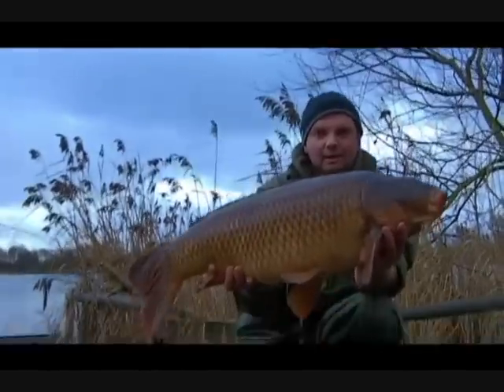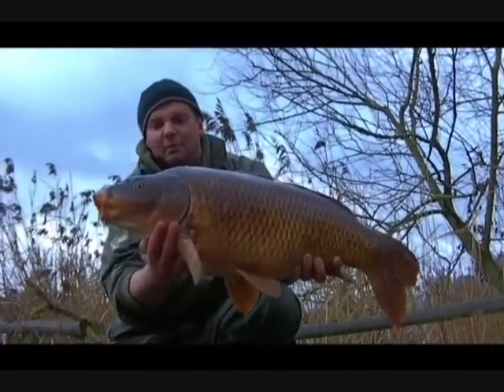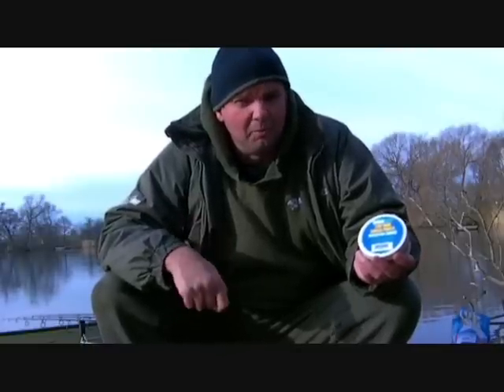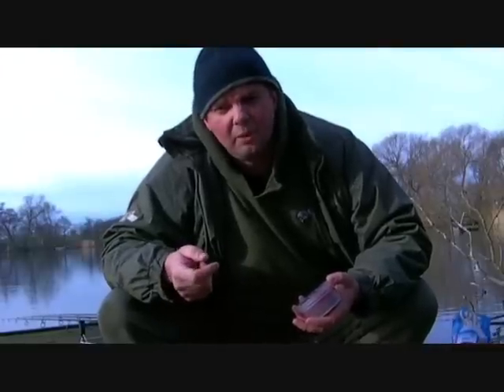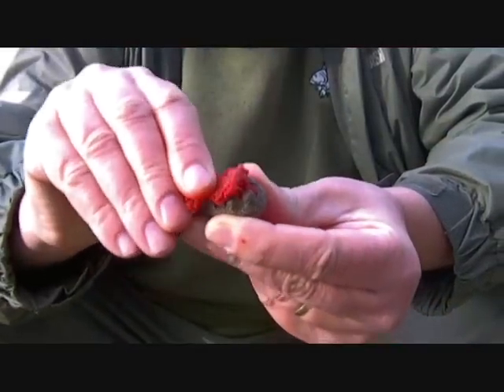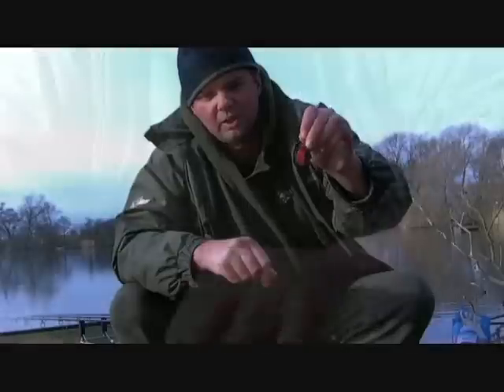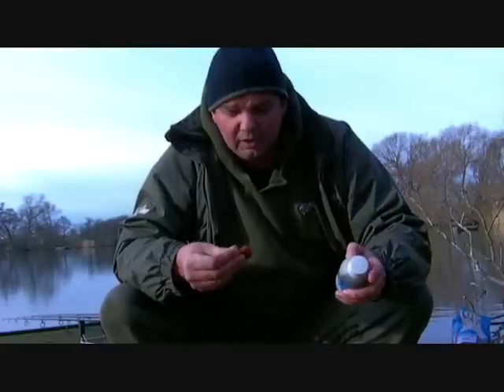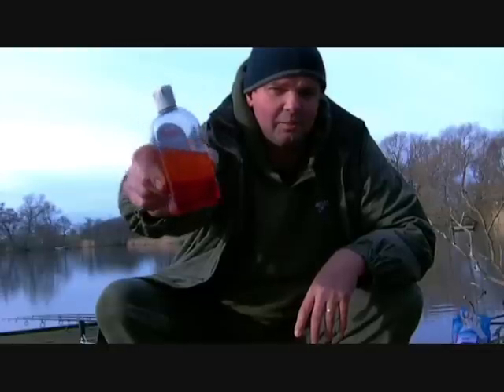Carp fishing "Nick Burrage Shropshire carper".......Winter part 3 (Full version!)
As the winter go's on, I start to come up with some new ideas to keep the bites coming!
The fishing is getting harder, but the rewards are there for those who like a colder bed at night.
Look out for part 4 one on the windy mere!!!

Enjoy Nick.